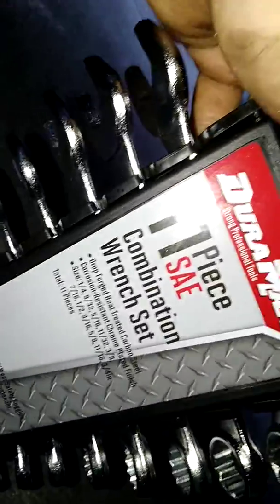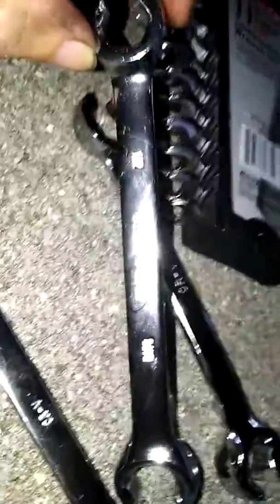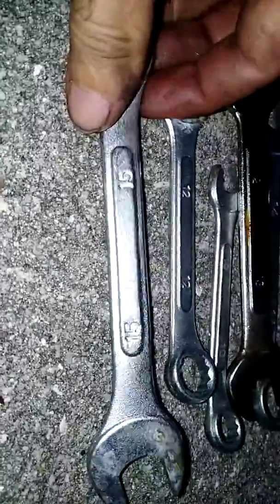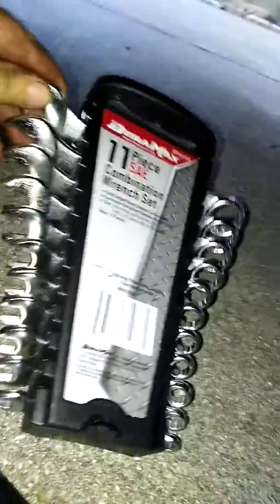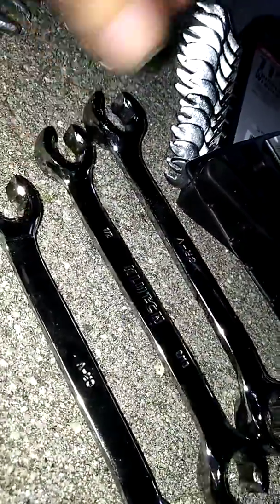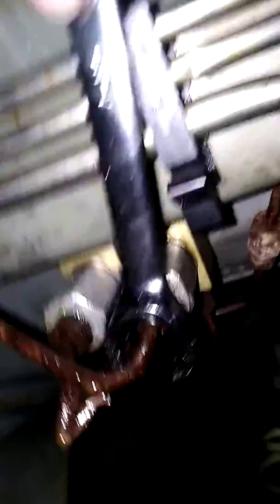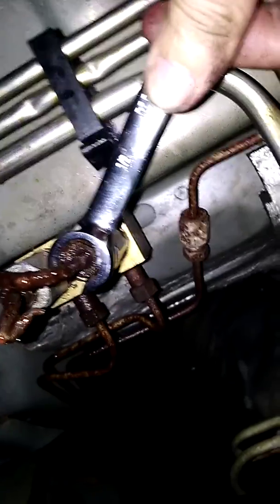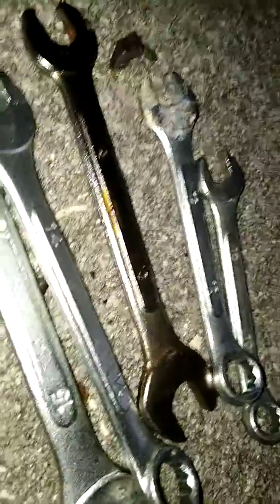Working on Ford Brake Lines, A Journey of Tools, Parts, and Learning.(5)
Ford Motors Needs to Pay the Money to have Parts Made SAE, or go back to 1985 and Go Metric Only. ~ Frankenstein Body Parts and Intentional Dealership Service Manual sabotage for more for more me mechanic hours, is not how you treat a mini-van budget American family.